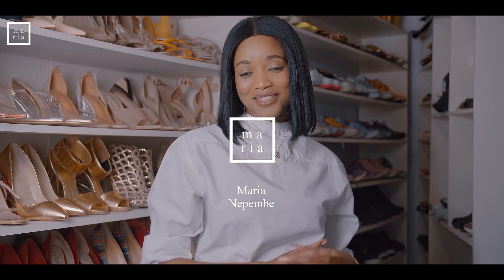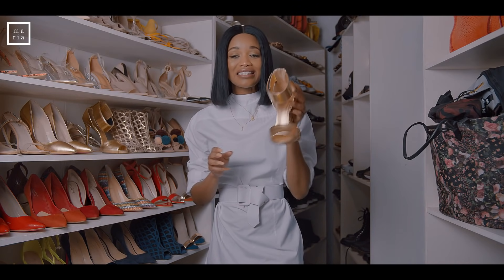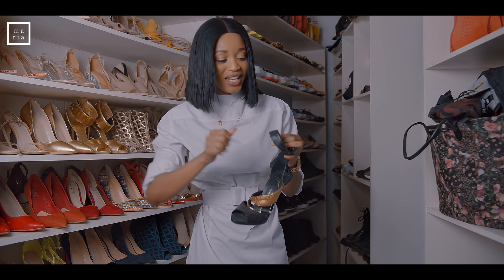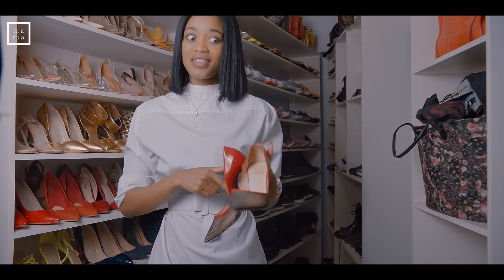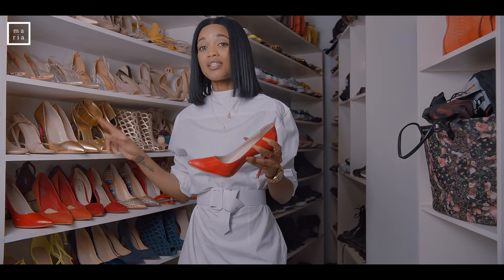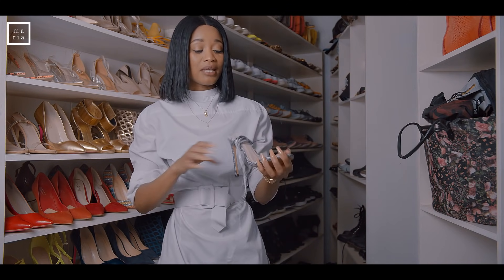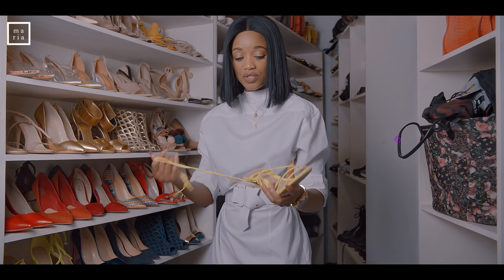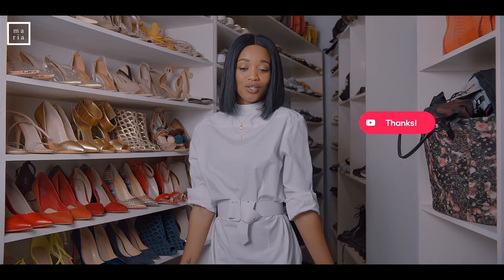SHOES SHOES GLORIOUS SHOES!!! MY SHOE CLOSET!!! MY HEELS COLLECTION!!!!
Hey guys. Today I will be sharing a portion of my heels collection. It’s a really light hearted video so enjoy my goofy side. Thank you all so much for all the love and support you guys have been showing on my channel.

Stay safe. ❤️

Song: Simulation. APPOLO